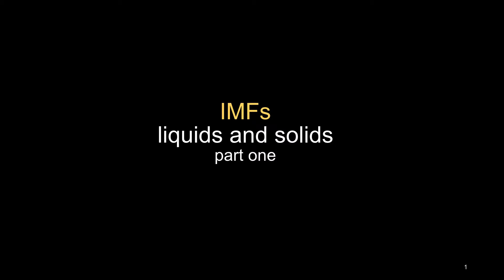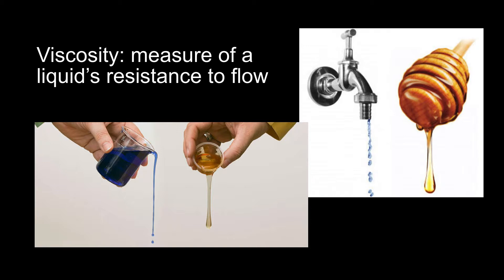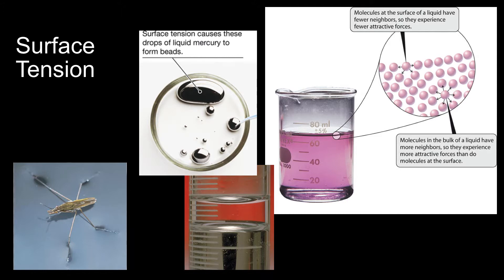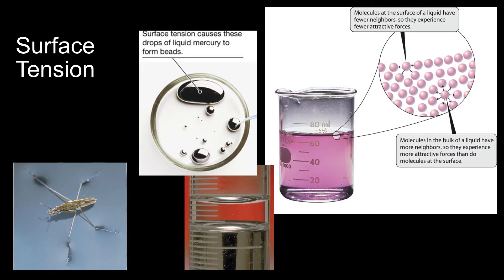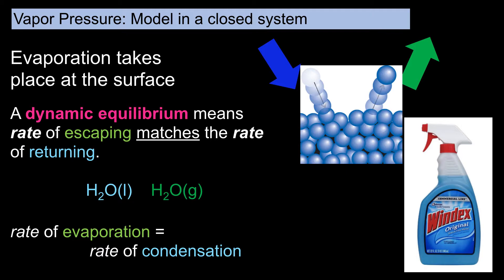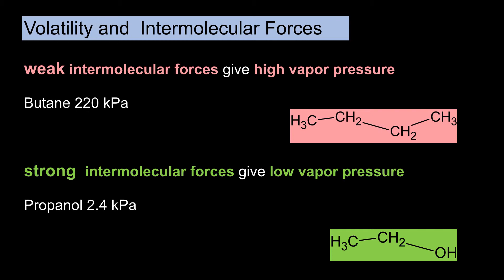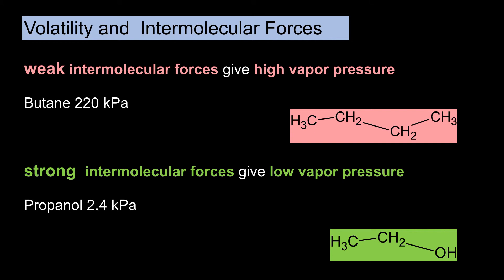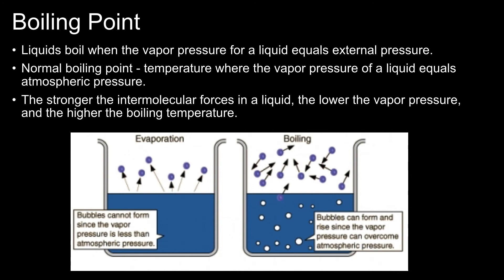1.1 IMFs, pt II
a short lecture on colligative properties